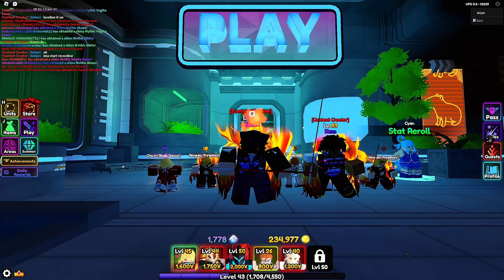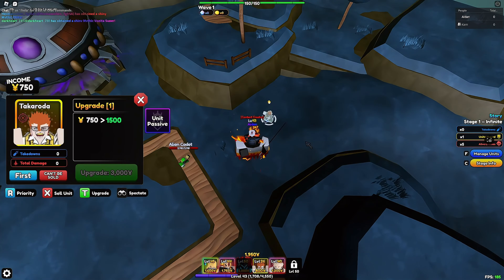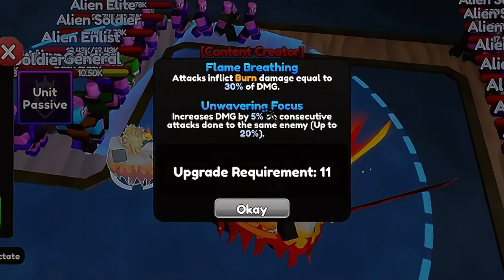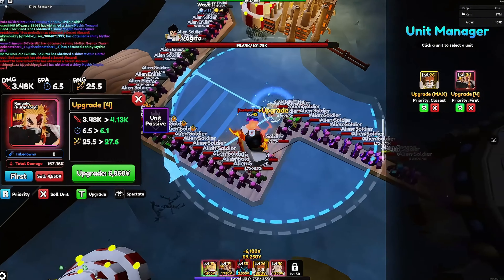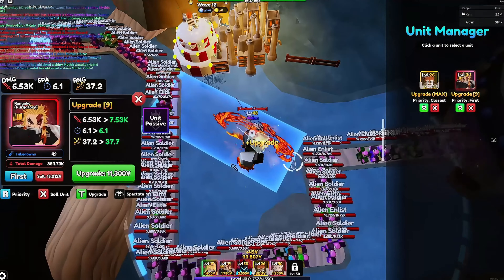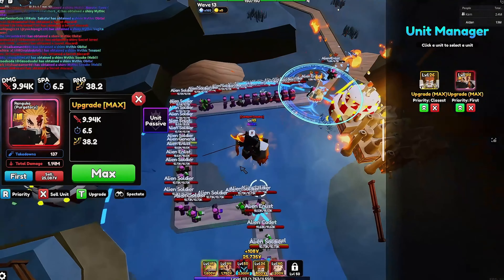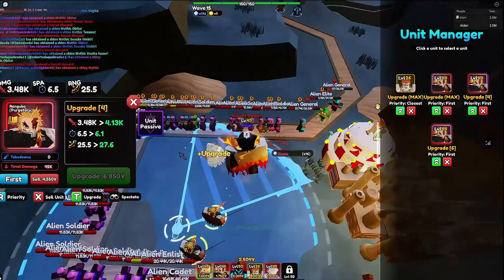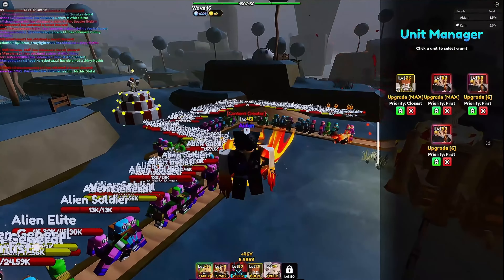EVOLVED RENGOKU (PURGATORY) META SHOWCASE IN ANIME VANGUARDS!